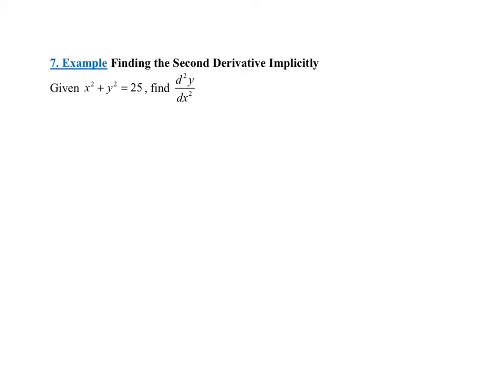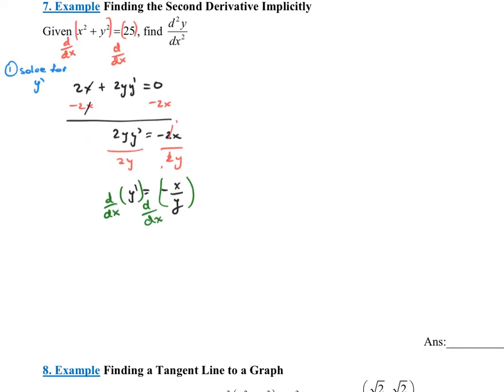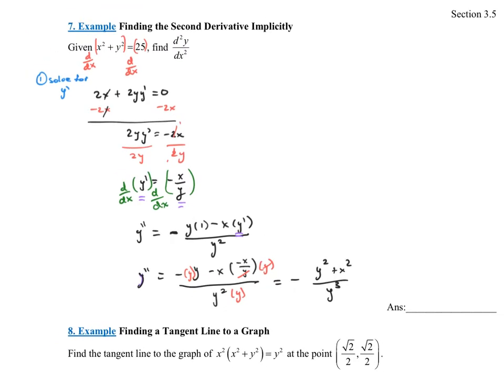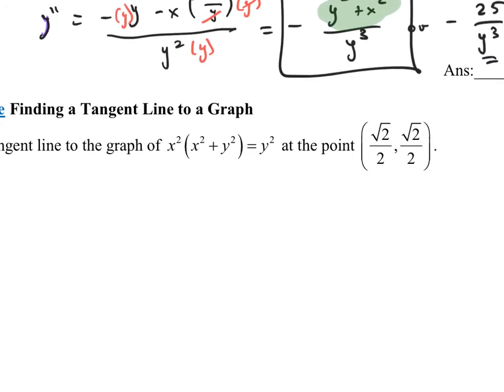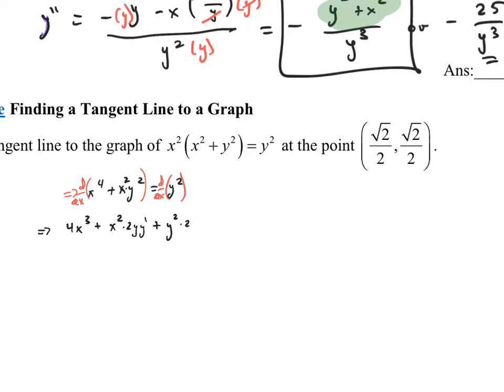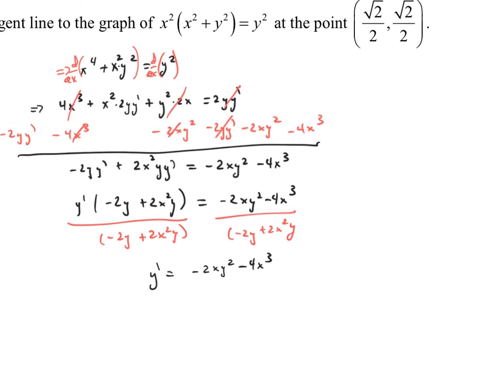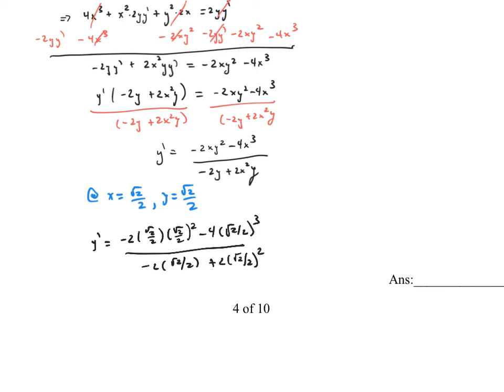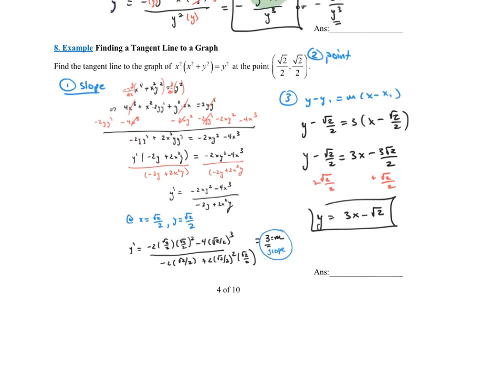3.5 Implicit Differentiation-4